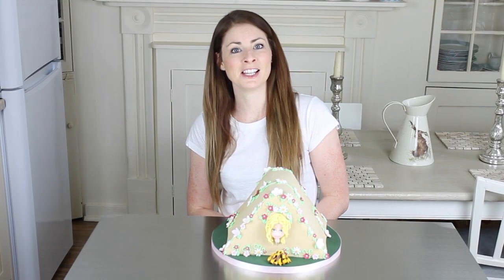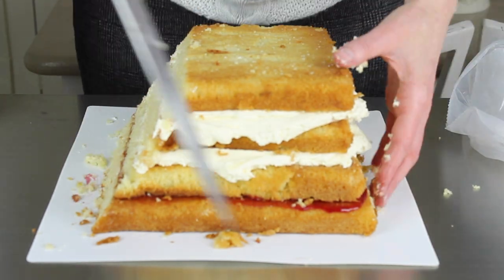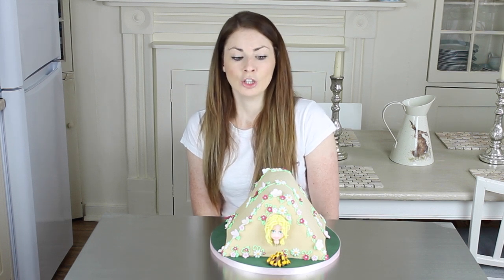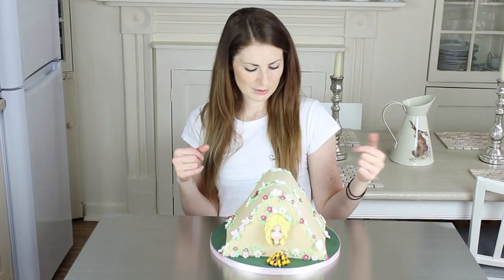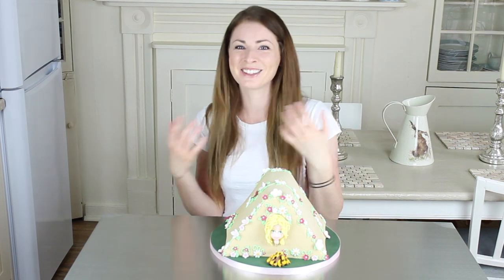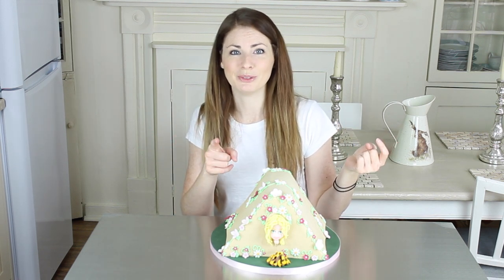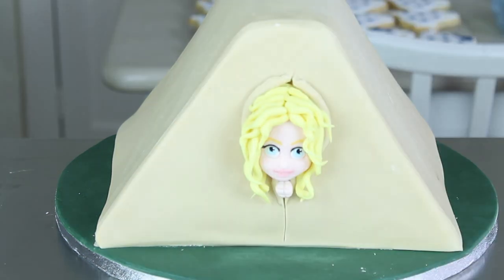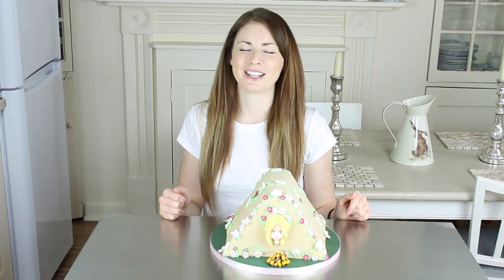HOW TO MAKE A TENT CAKE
How to carve and ice a tent cake plus a few extras!

The alcohol for painting is Spirytus Rektyfikowany and the amazing moulds are by Tal Tsafrir.